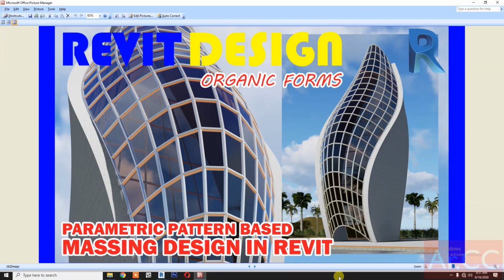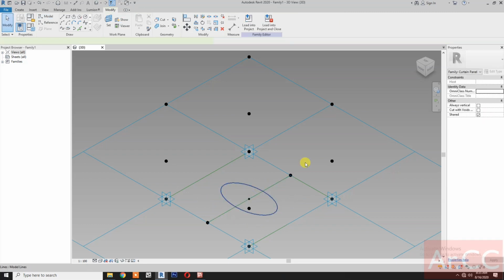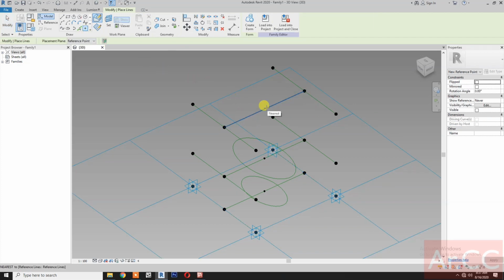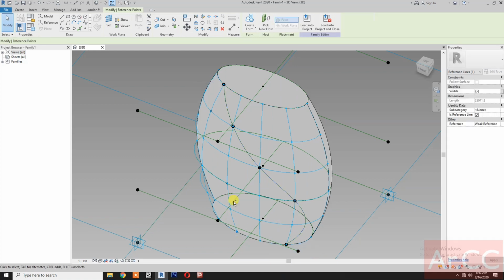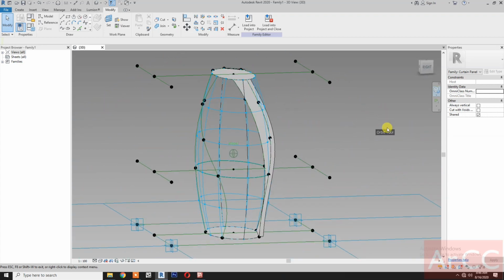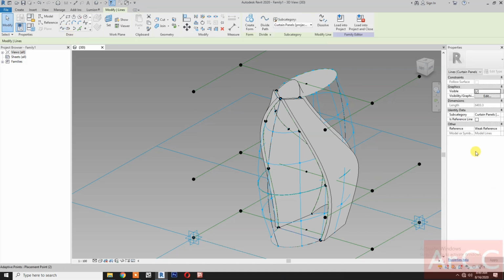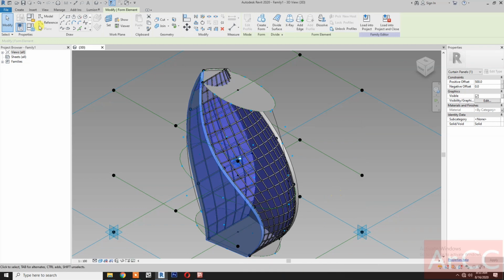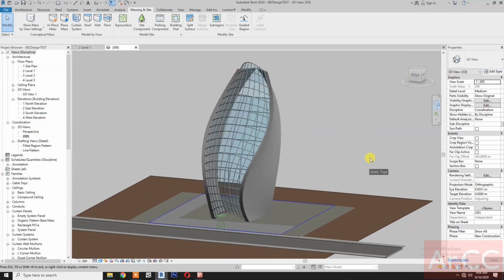RD082. Organic Forms. How to make a Parametric Pattern Based Massing Design in Revit.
Massing Design using Generic Model Pattern Based or Generic Curtain Panel Pattern Based. Massing in Revit. Parametric Massing Design.  Massing Design in Revit. Pattern Based Massing in Revit. In Place Mass in Revit. Generic Curtain Pattern Based in Revit. Conceptual Mass in Revit. Massing Tutorial. Organic Forms in Revit. Organic Shape in Revit. Revit Organic Modeling. Revit Facade Design. Revit Curved Facade. Revit Parametric Modeling.

Parametric Pattern Based Massing Design in Revit. Massing in Revit. Massing Revit Tutorial. Conceptual Mass in Revit. In Place Mass in Revit. Playlist Link:

More YouTube Tutorials Playlist Link:

Massing in Revit Tutorial. Conceptual Mass in Revit. In Place Mass in Revit. Parametric Pattern Based Massing in Revit.